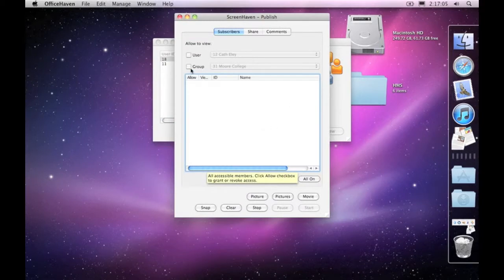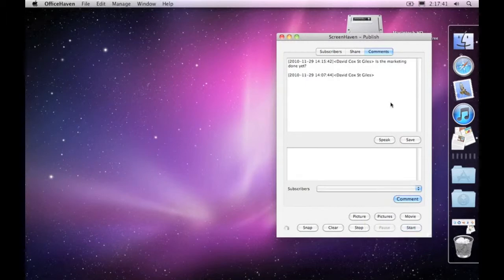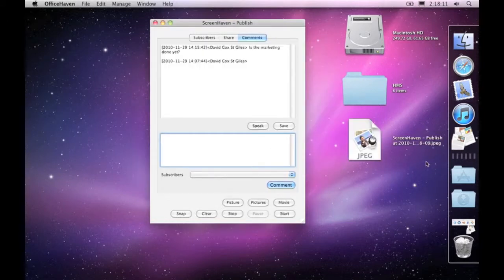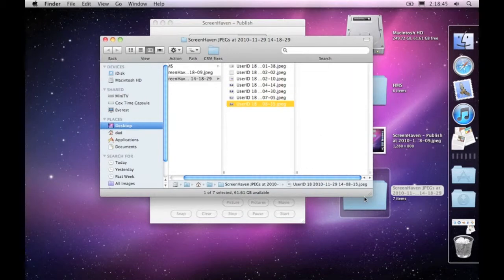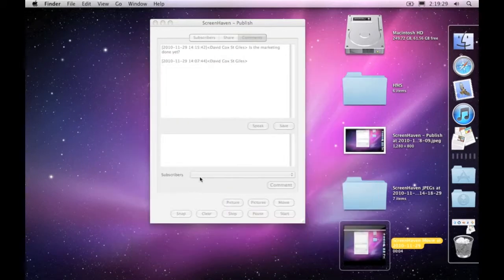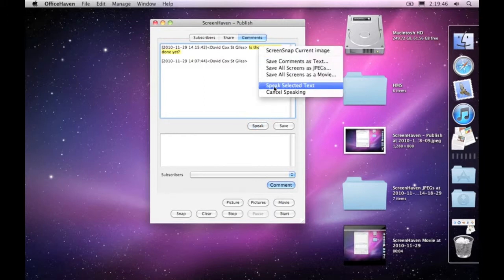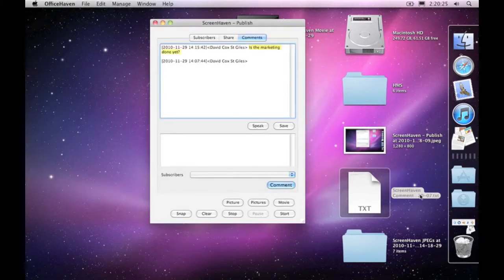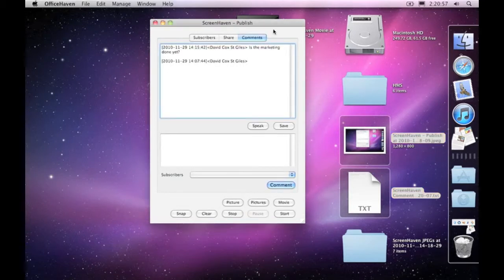ScreenHaven Part 96 (Publish Save As Picture)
This is a tutorial for Holy Mackerel Software. It shows you how to Save the current screen as a JPEG Picture while being a Publisher in the screen-sharing conferencing system ScreenHaven.